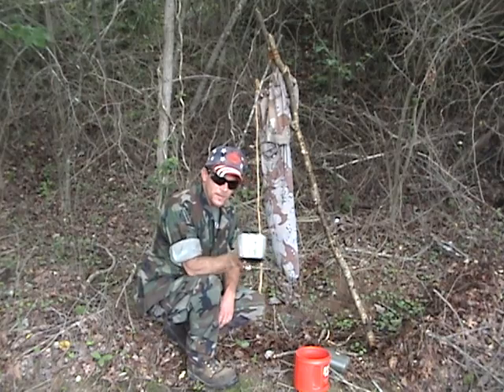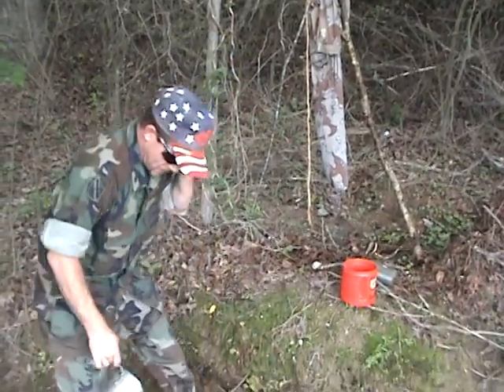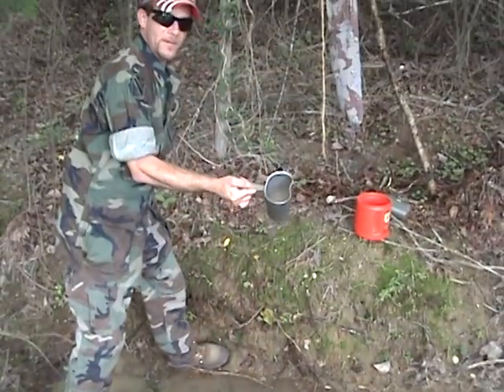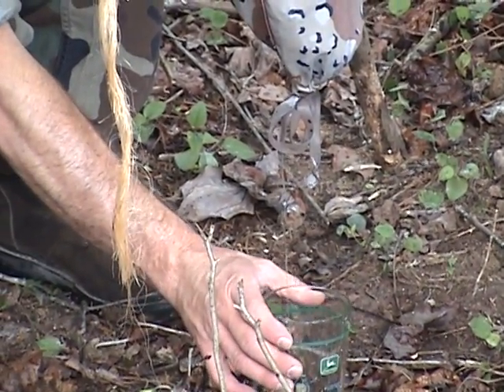Making a survival water filter pt2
Please be advised...the water you filter this way will still have bacteria and parasites in it that can make you sick and even kill you. YOU MUST BOIL IT OR CHEMICALLY TREAT IT TO MAKE IT SAFE TO DRINK!